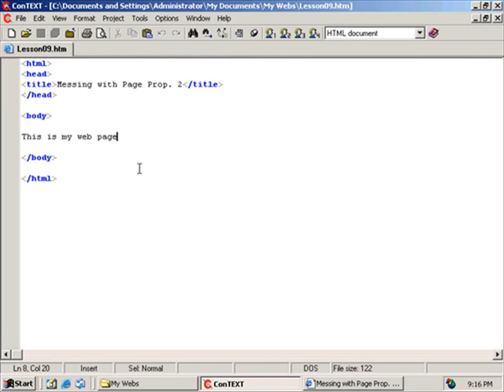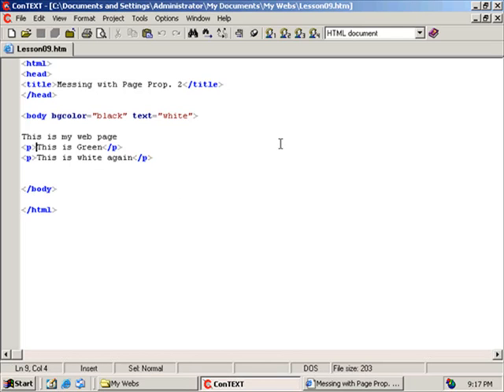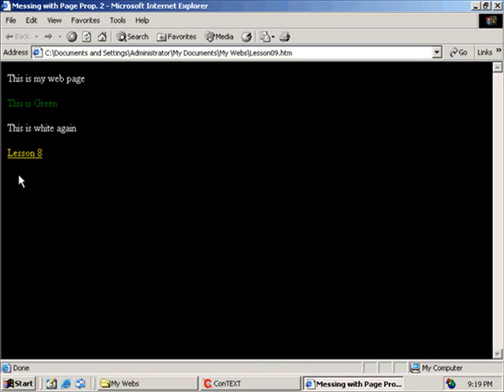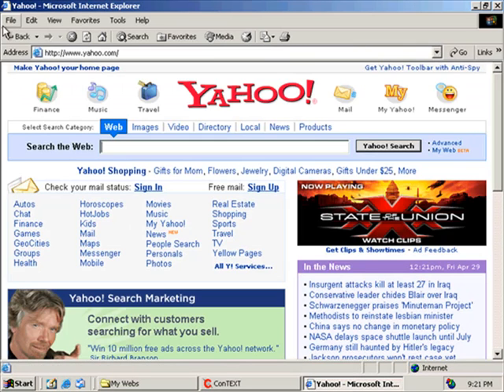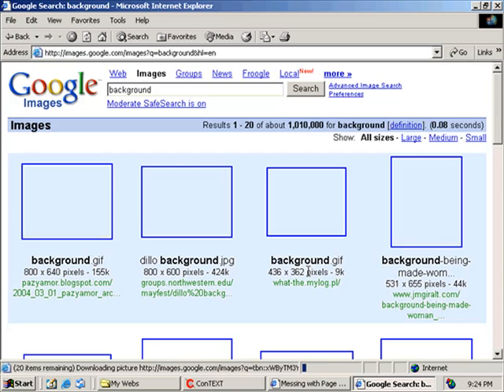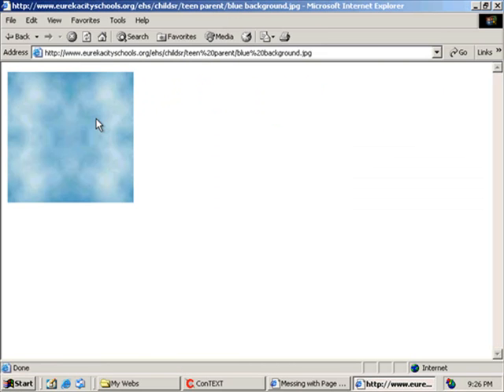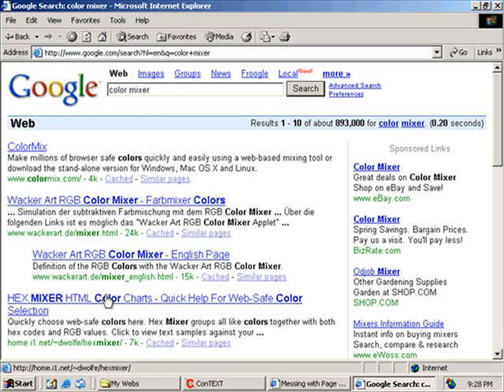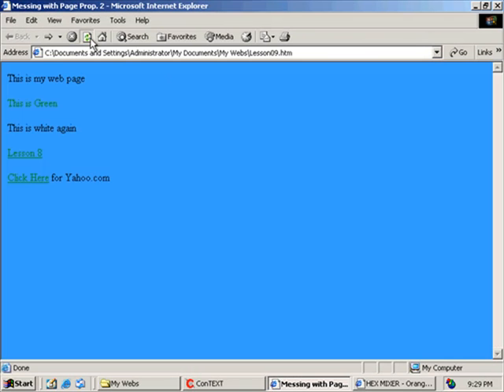HTML Beginner Crash Course - 11_Page Properties 2.mp4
A continuation of our page properties lesson